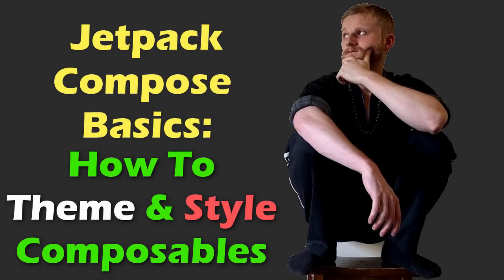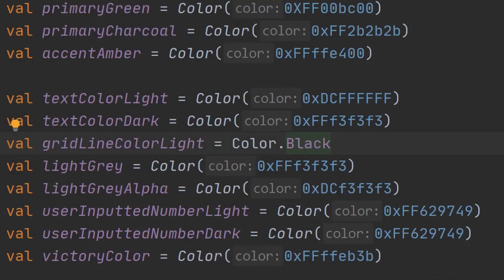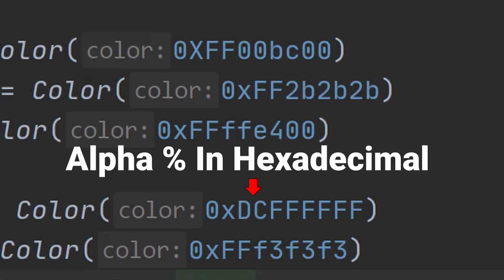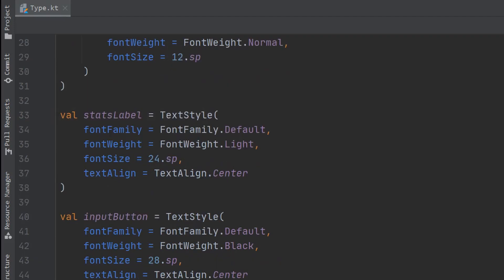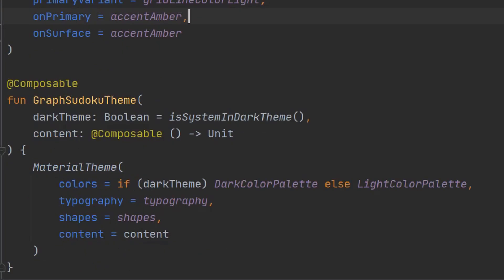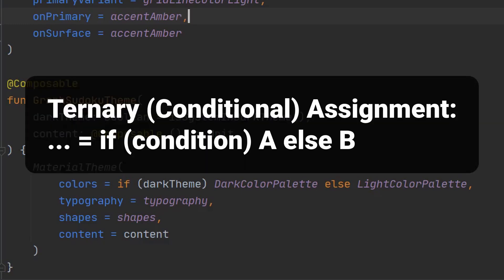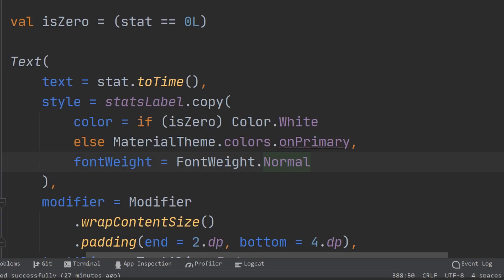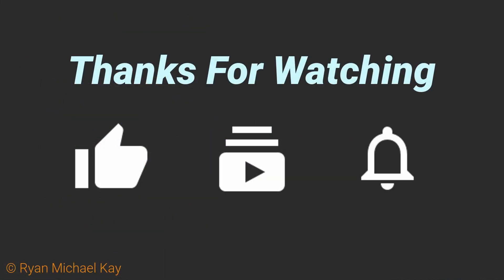(SUPER EASY) How To Style And Theme Android Application With JetpackCompose | Light & Dark Themes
In this short Android tutorial, I walk you through how to style and set up light and dark themes in my Android applications. This is essentially a replacement for colors.xml, styles.xml, and many other things we used to do in XML. Kotlin FTW!

This video is based on an article I will link to once it is published.